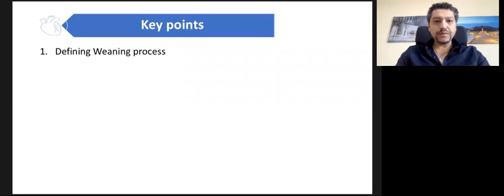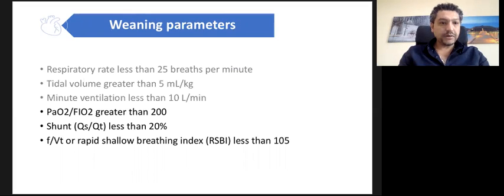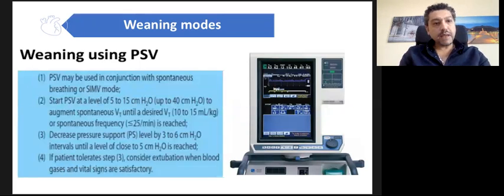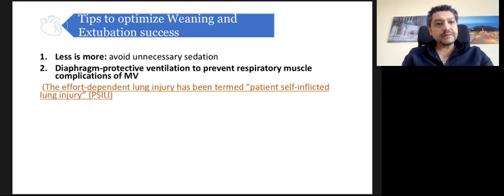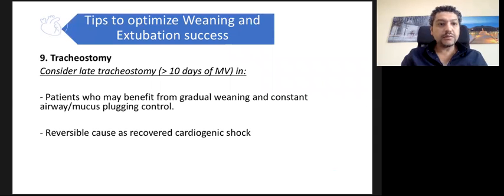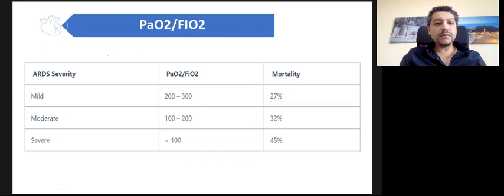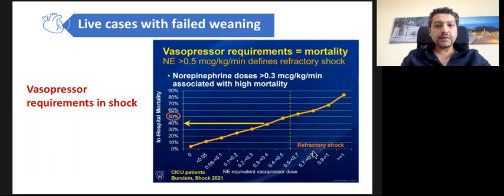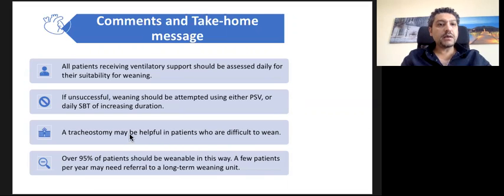Weaning off mV recording fady gerges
ICU WORKSHOP